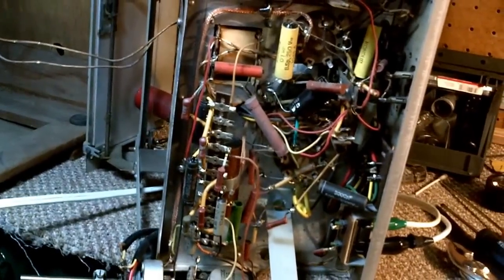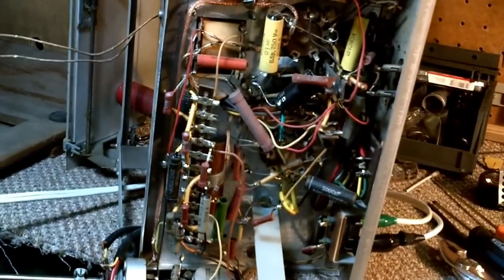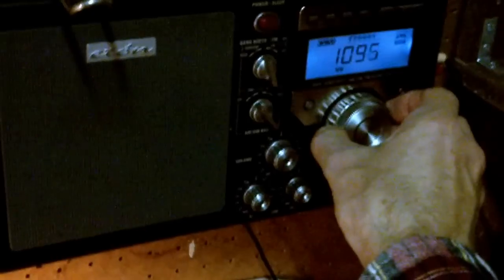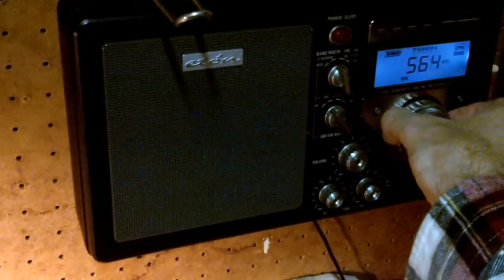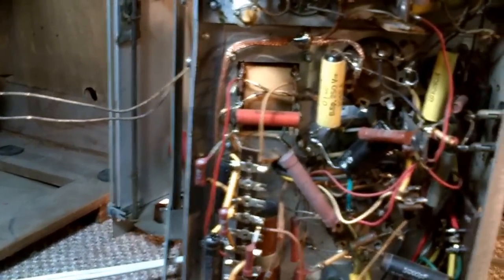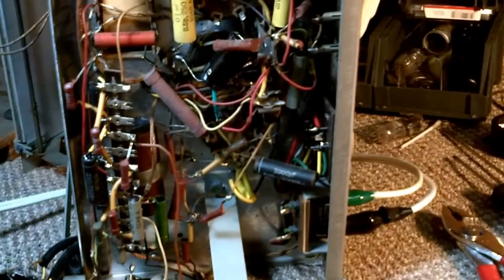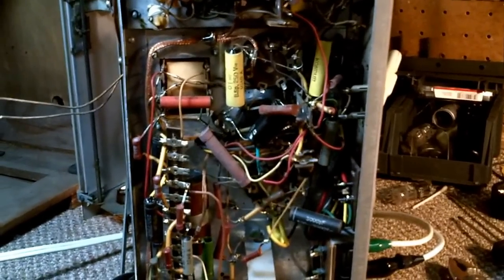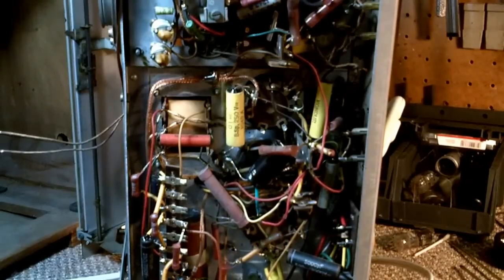Philips Sonate BA581A Vacuum Tube Radio Video #6 Trying a better antenna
So far, the only thing this radio has received is the signal generator.  I'd really like to hear it receive a broadcast signal so I hooked up a better antenna and gave it a try.